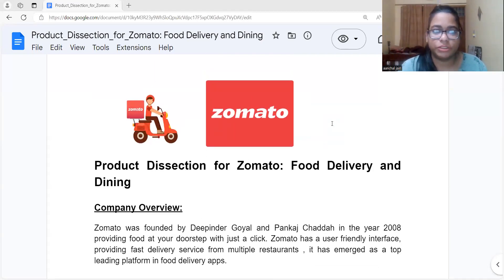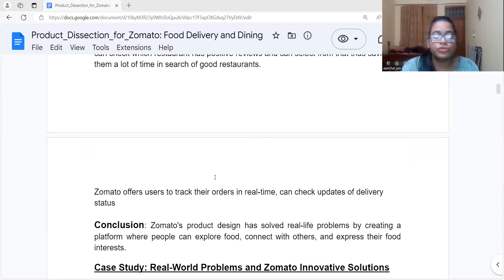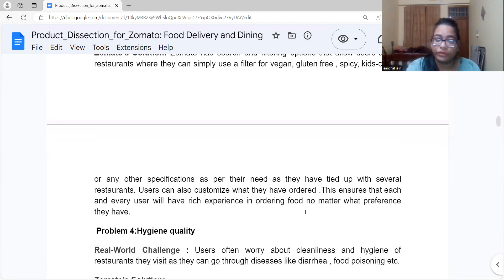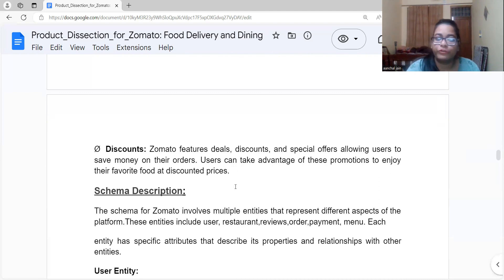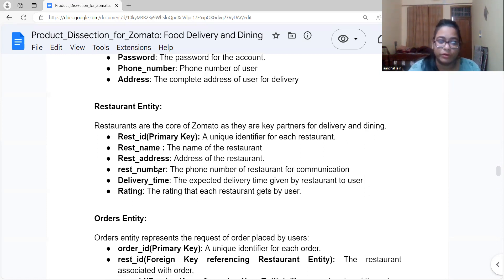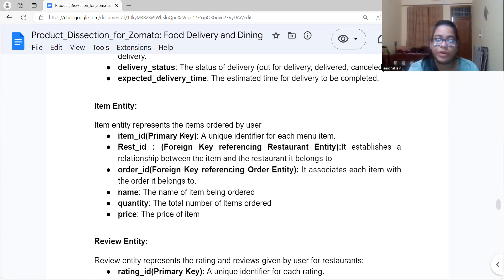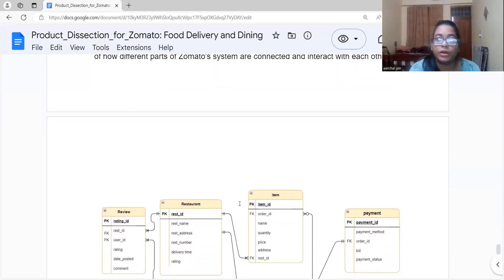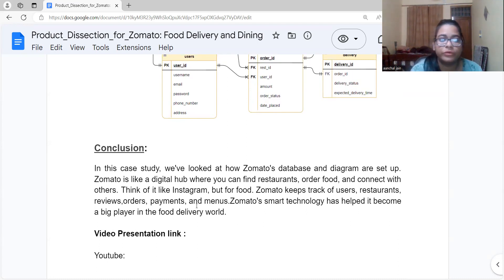Module 3 | Capstone Project 3 | Product Dissection on Zomato (AlmaBetter)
Welcome to our Capstone Project video where we dissect Zomato, the renowned platform for food delivery and restaurant discovery! Join us as we explore the intricate workings of Zomato's user interface, its impact on the food tech industry, and the innovative strategies that have propelled it to success. This project, meticulously crafted by [Your Name] under AlmaBetter's guidance, dives deep into Zomato's features, challenges, and market positioning. 🚀

🔍 In this video, we analyze:

User Experience: How Zomato enhances user interaction and satisfaction.
Business Model: The revenue streams and operational strategies that sustain Zomato's growth.
Technological Innovations: Insights into the tech behind Zomato's seamless service delivery.
📈 Discover the data-driven insights and strategic implications that define Zomato's competitive edge in the dynamic food tech landscape. Follow along as we uncover what makes Zomato a leader in restaurant discovery and food delivery services.